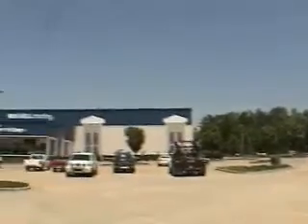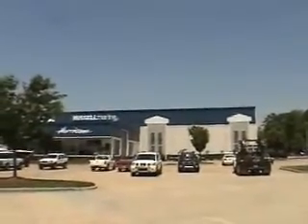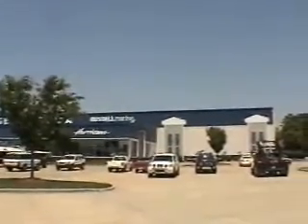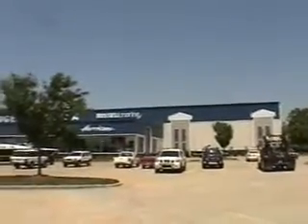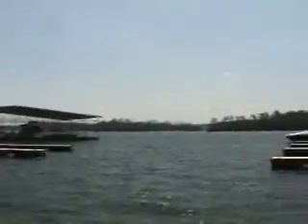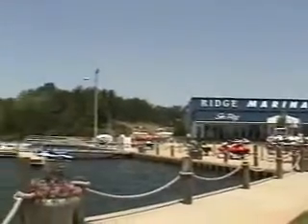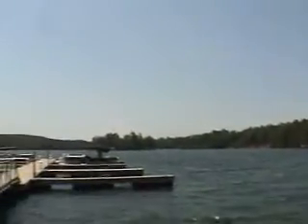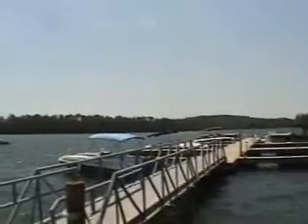Lake Martin's Ridge Marina Boat Show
Russell Marine's In Water Boat Show at the Ridge Marina - I shot this video on Friday 5-9-08 - just a quick pan around the marina on a pretty spring day on Lake Martin.